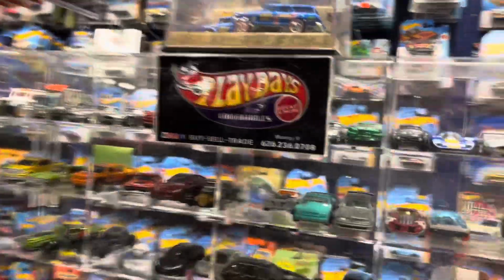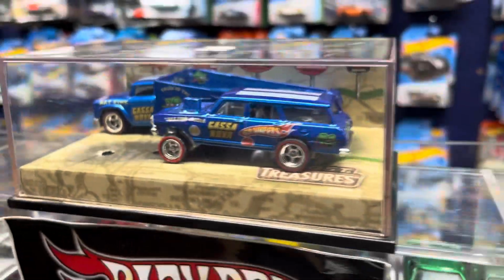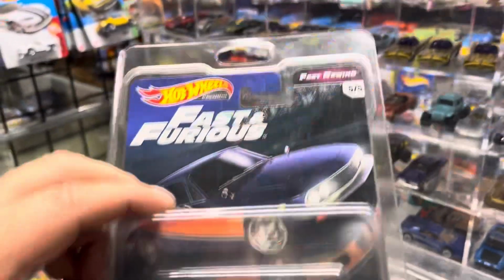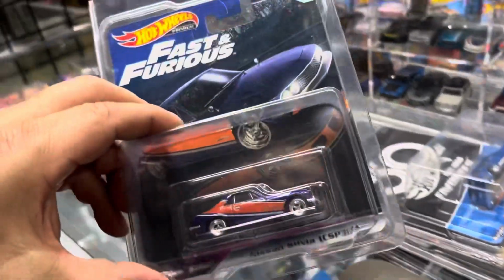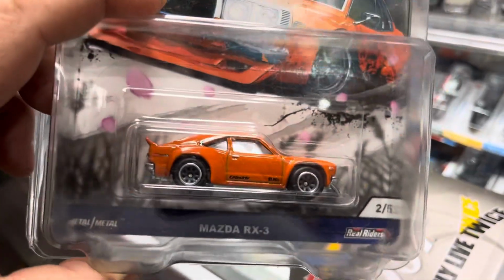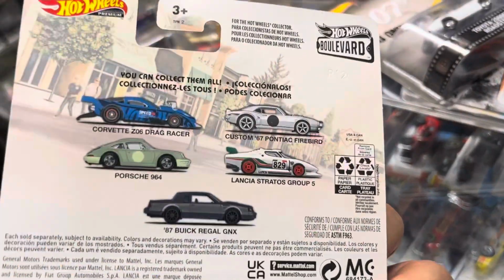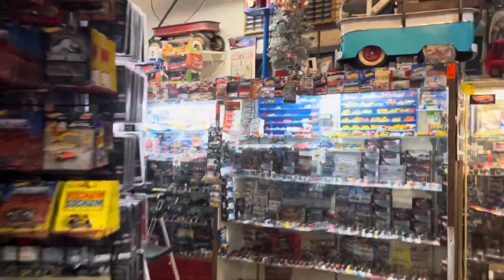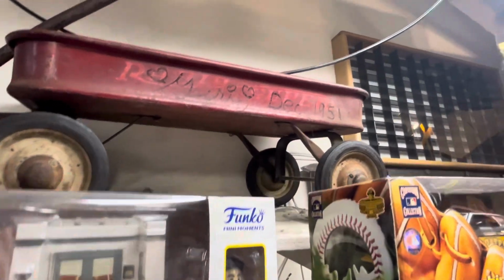Playdays Collectibles Friday night mini Hotwheels show and tell. 11.3.23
Ok ok this is the last video for tonight. Let’s check out some Hotwheels. Good night and prayers for everyone. 🚗Playdays Collectibles is now open!. Thank you for your business and support. Don’t forget to visit my YouTube channel